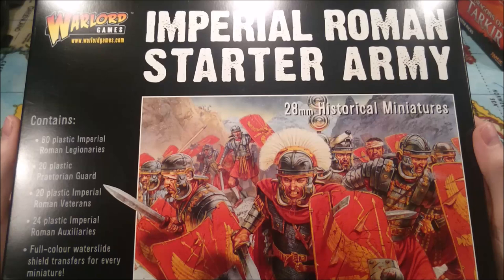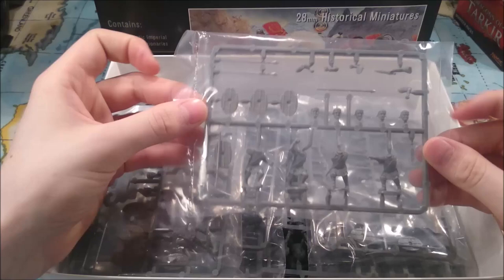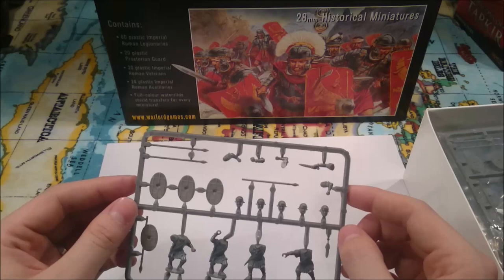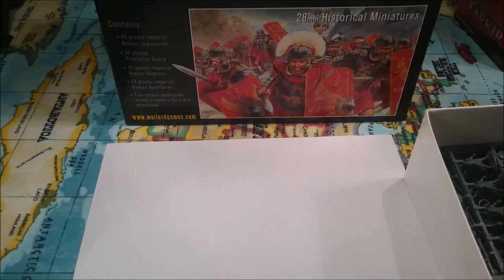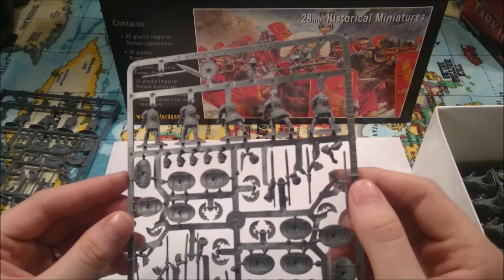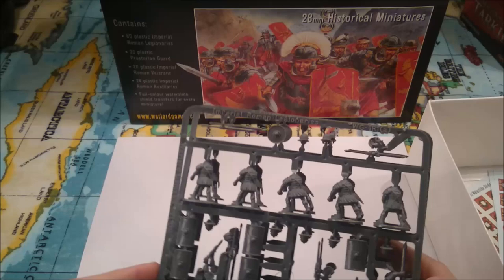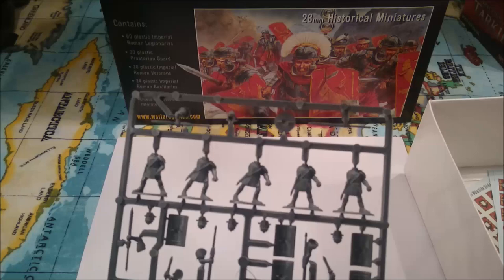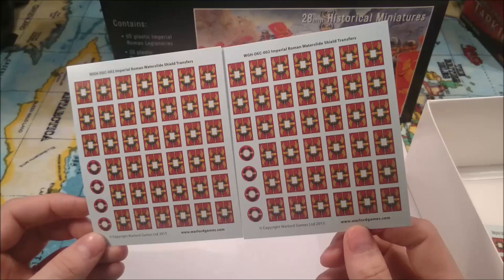Warlord Games Hail Caesar Imperial Roman Starter Army Unboxing and Review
I unbox and give a quick review of the contents of the Warlord Games Hail Caesar Imperial Roman Stater Army.